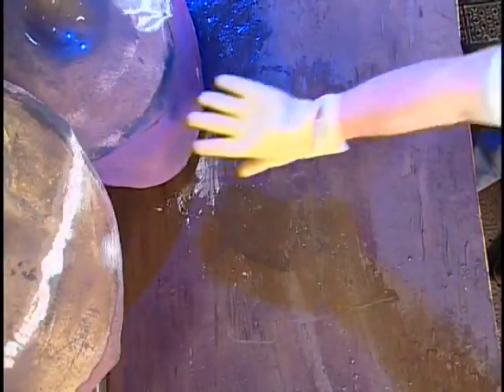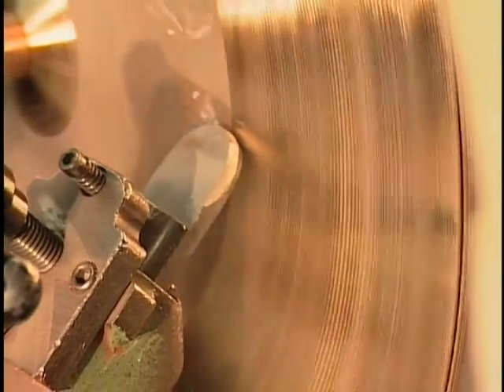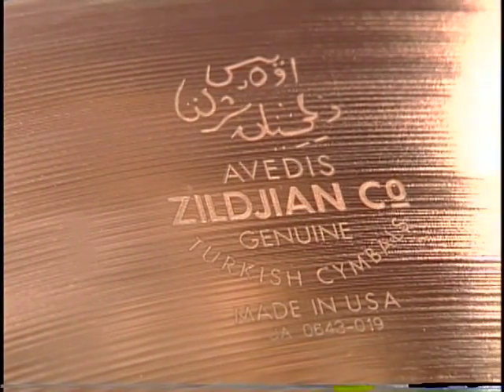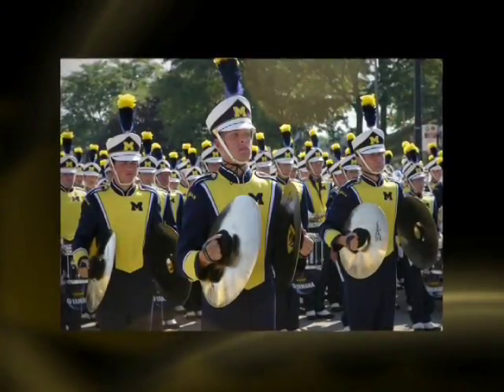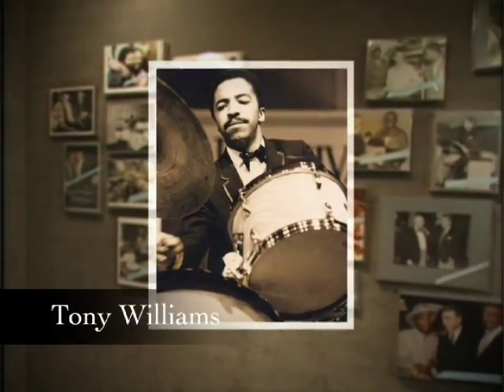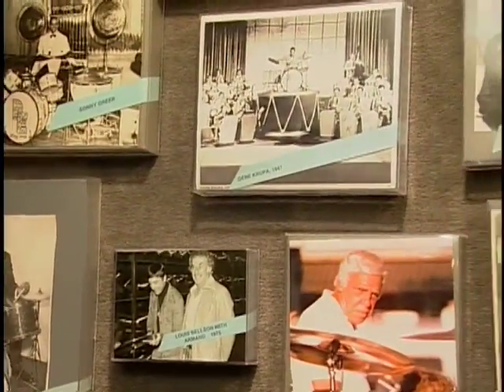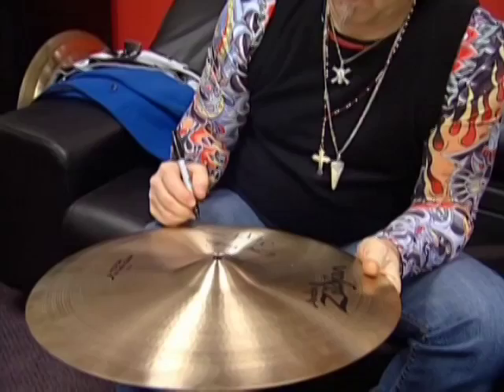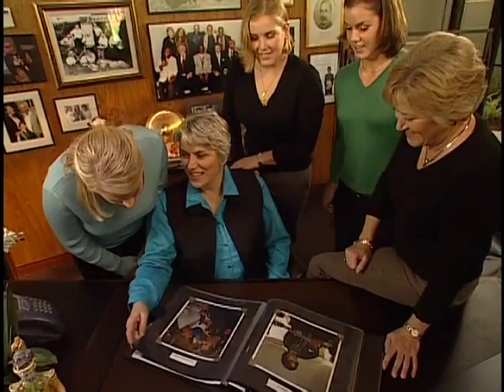The Zildjian Story - Part 2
This is Part 2 of the Zildjian piece.